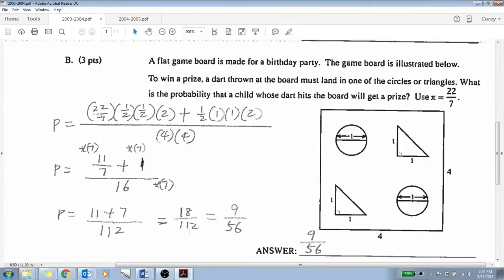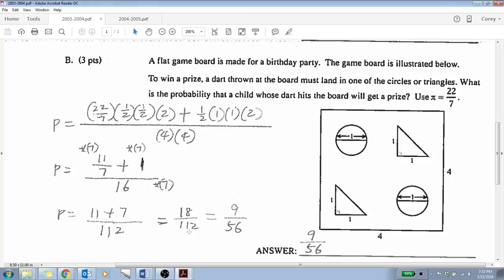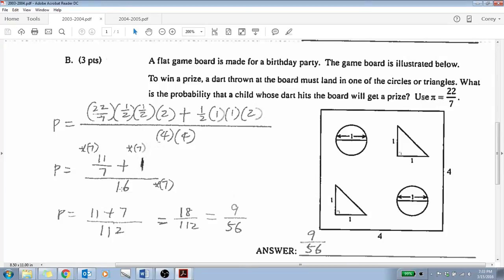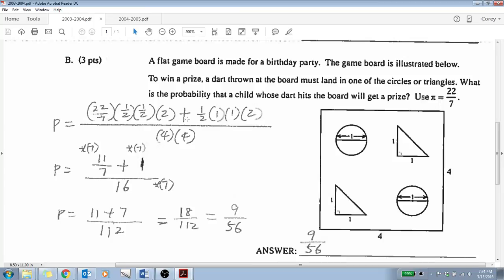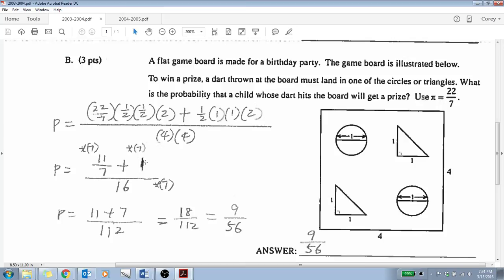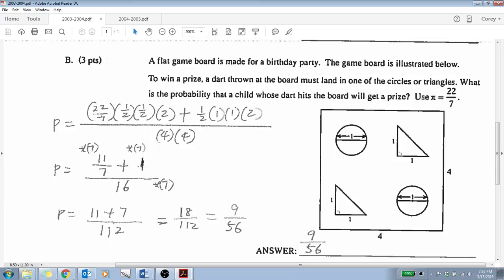7.1, 2003-2004, B Problem